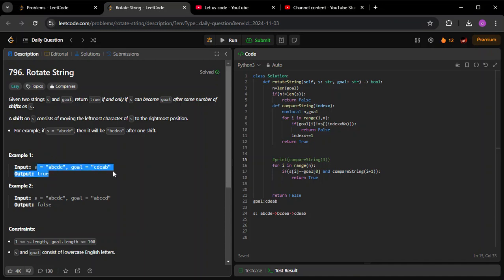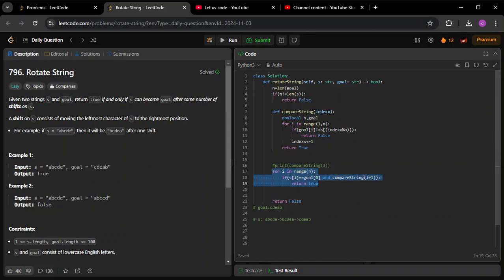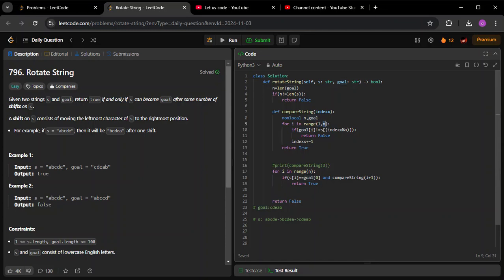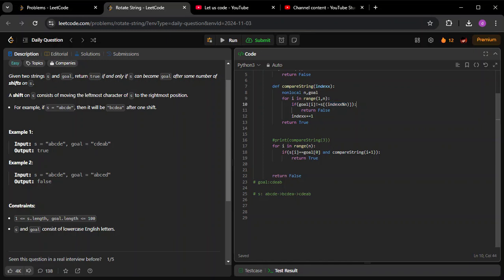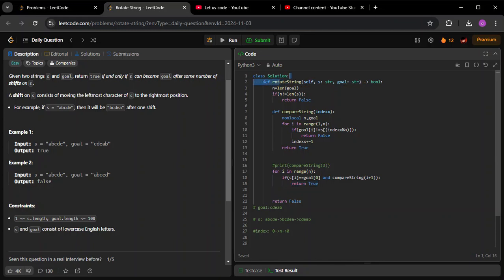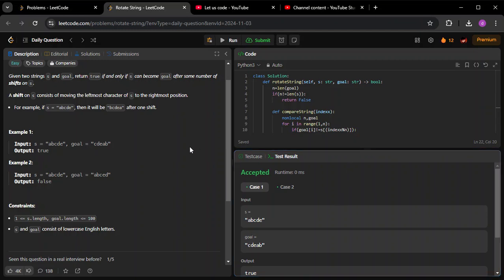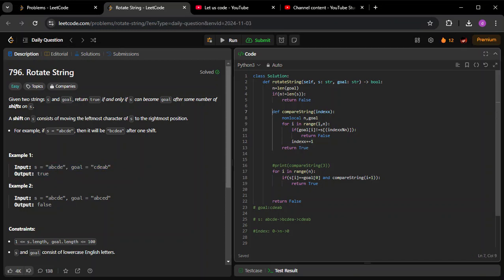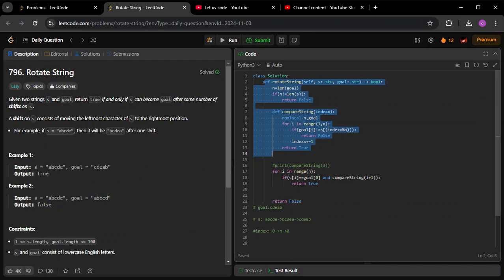Daily Leetcode Challenge | Day 3 | PYTHON | Rotate String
Daily Leetcode Challenge- November 2024 -  Day  3 - Rotate String

leetcode solutions,
letcode python,
leetcode python,
Gate smashers
Placement guide
Placement guide
Projects development
Associate engineer
microsoft internship,
microsoft,software engineer